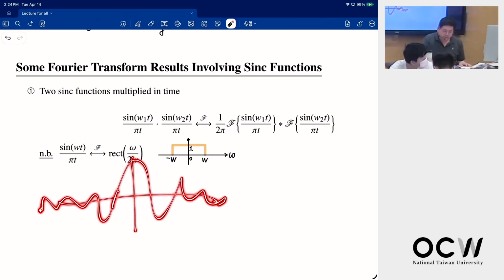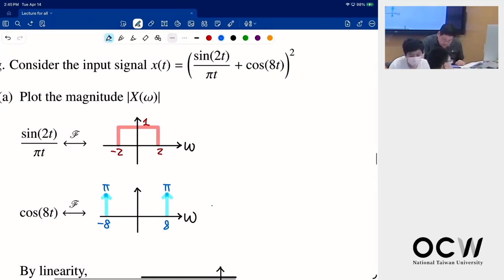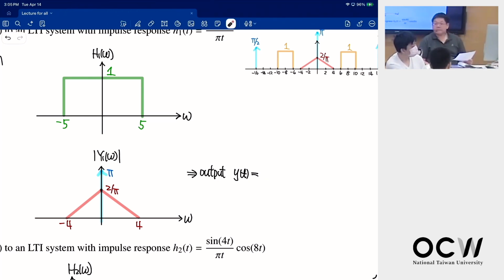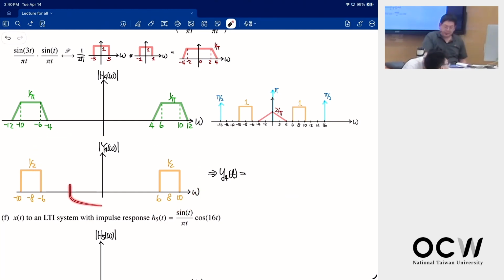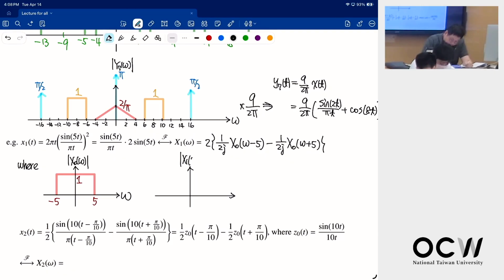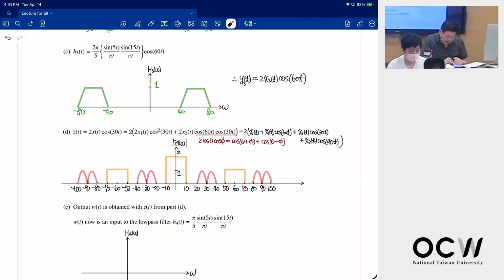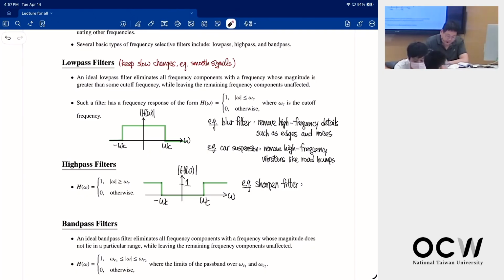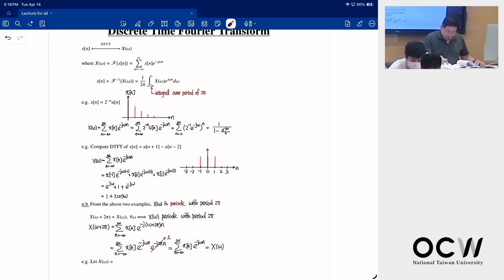Signals and Systems 07. The Continuous-Time Fourier Transform (2)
NTU OpenCourseWare
Course Title: Signals and Systems (訊號與系統)

00:00:15 Some Fourier Transform Results Involving Sine Functions
01:17:41 Filtering
01:32:32 Discrete Time Fourier Transform